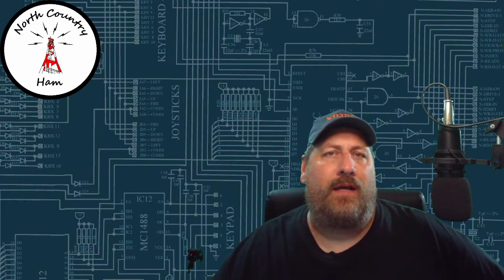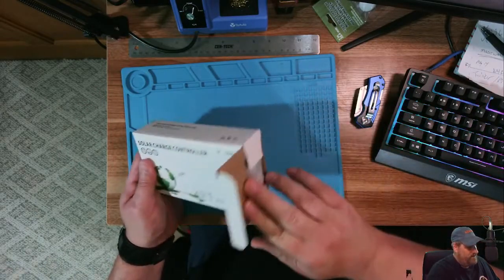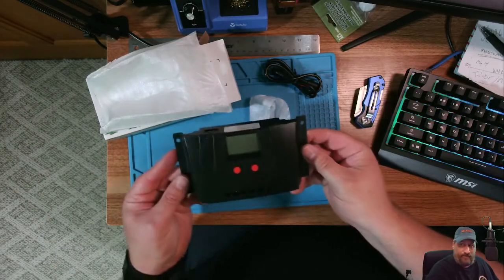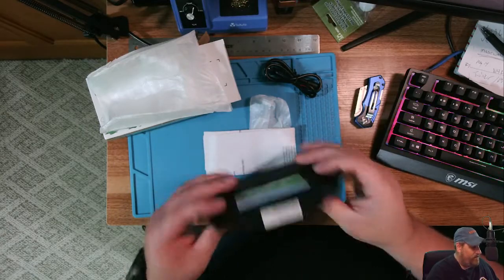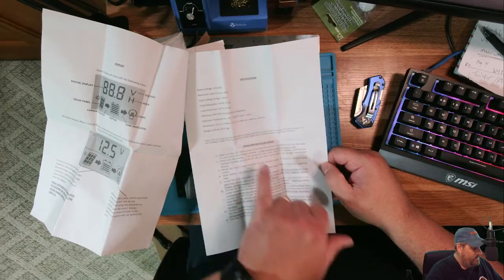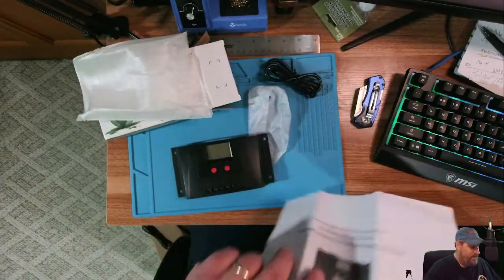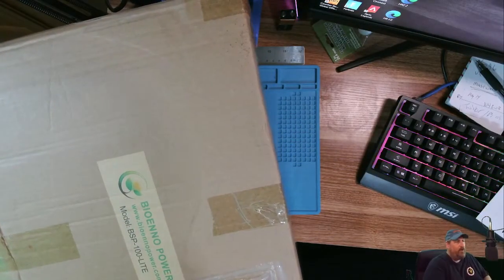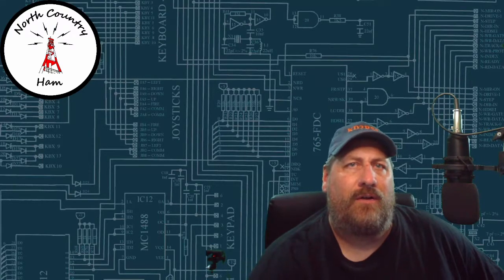What's in the box? Bioenno Solar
Let's see what came in the mail,  some items from Bioenno Power for me to check out and test.
100w foldable solar panel: BSP-100-lite
solar charge controller: 12v/24v 20a: SC-122420JUD
misc. connectors

👍 My current Ham shack setup
Yaesu 991A
Jetstream JTB3 dual band
Tekpower TP30SWI -UPGRADED MODEL
Anytone D878 UV
BTECH UV 5X3

👍Pi Star Build:
C4 labs case
Ras Pi 3

👍Portable power supply:
battery box for size 24 battery
batteries: (2) 12.8v 16 Ah lifepo4
battery charger

👍 Pi 4 mini computer build:
GPS dongle
Ras Pi display
Ras Pi 4 bundle

👍My solder station:
soldering iron
hands free holder

✅Study references:
Extra Class study guide
General Class study guide
Technician Class study guide

by clicking the links and making your purchase